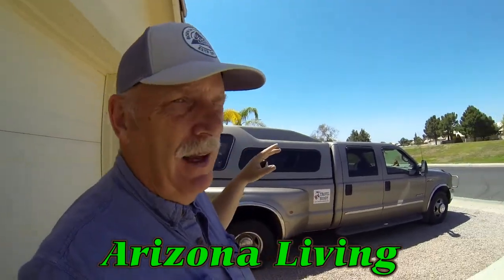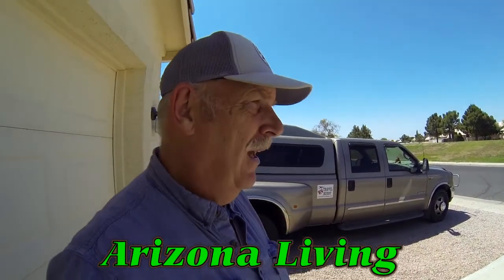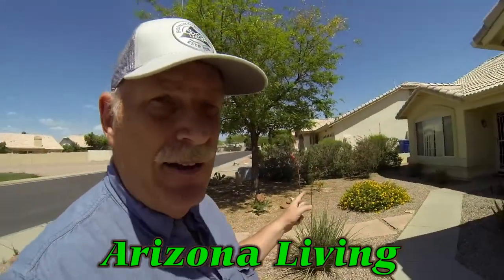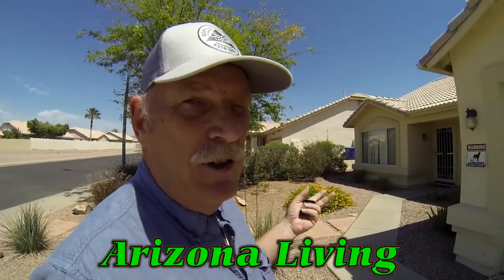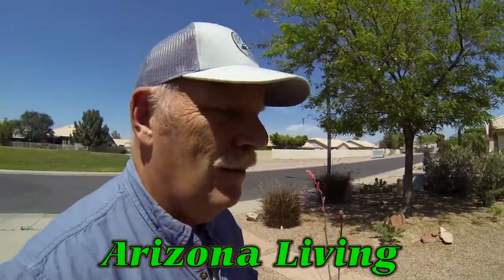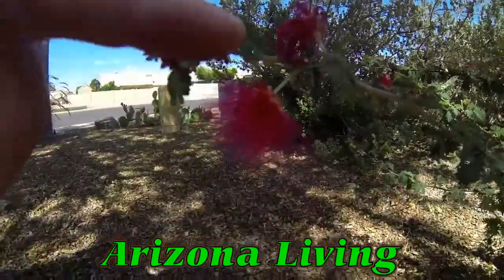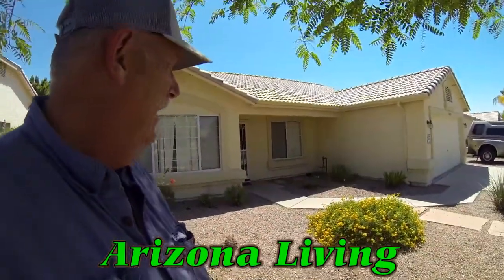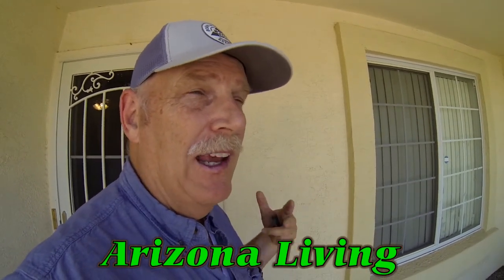Arizona Living and Lifestyles? Cars and Front Yards, Part 3| Outdoor Travel Channel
Today we thought we would report about what its like living in Arizona, and how we care for our cars and front yards. Part 3
Rob also talks about Arizona Hot weather coming in the summer, and how we prepare for it.
This is our winter time, time to stay indoors when we can, and find ways to cool down for 3 months.
Rob covers basics of Arizona Housing and Arizona Lifgestyles, he also reviews some of the plants care in the area!